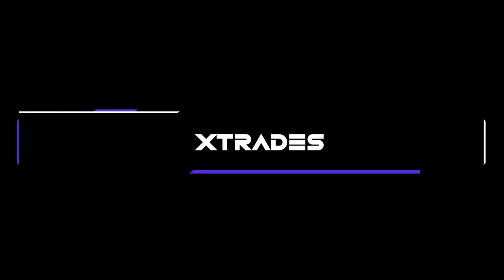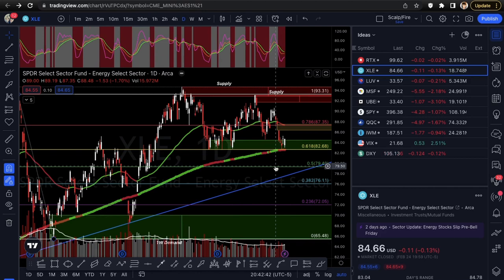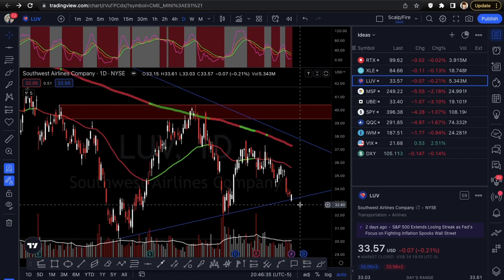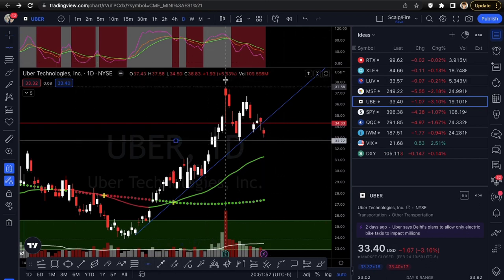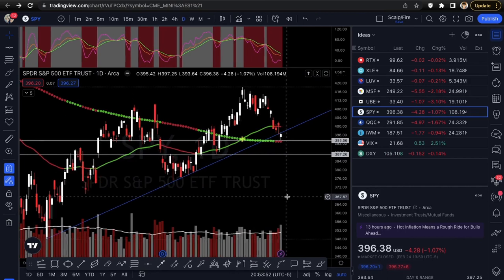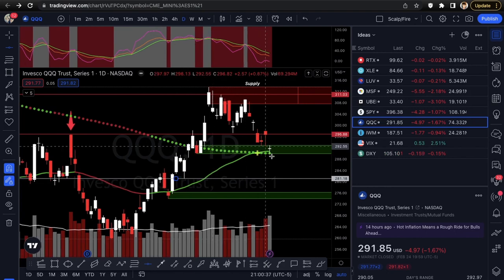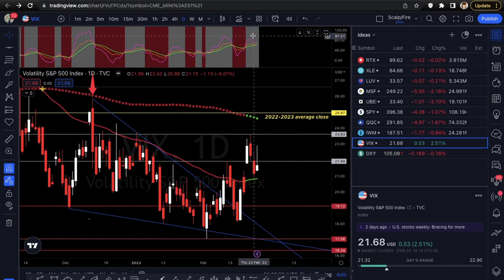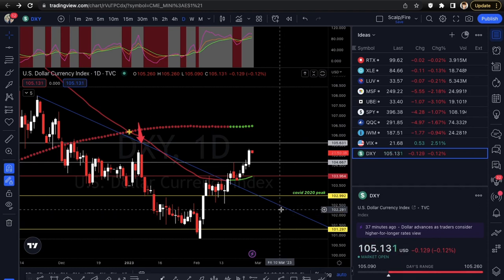SPY TESTING CRITICAL ZONE! (Top 5 Trade Ideas & Index Overview) | Xtrades